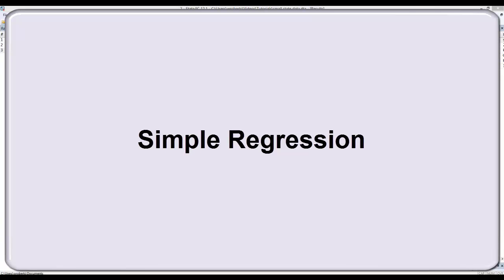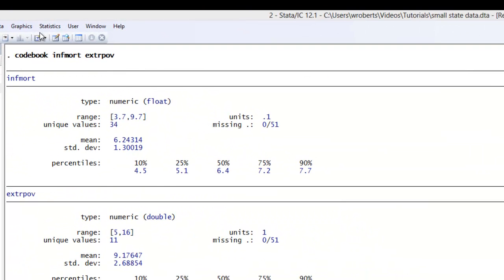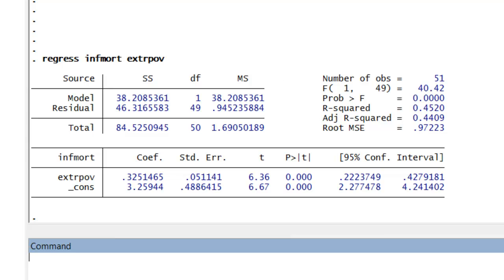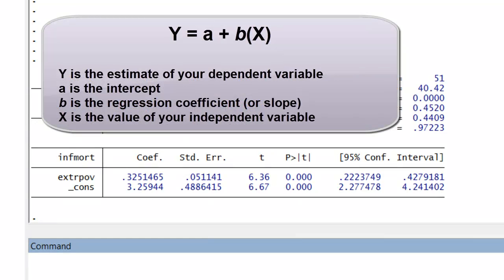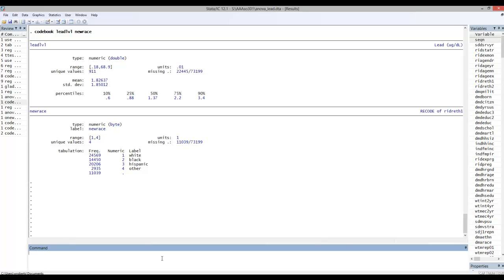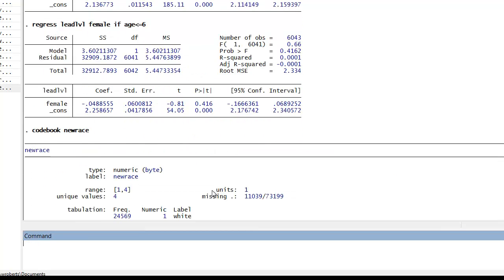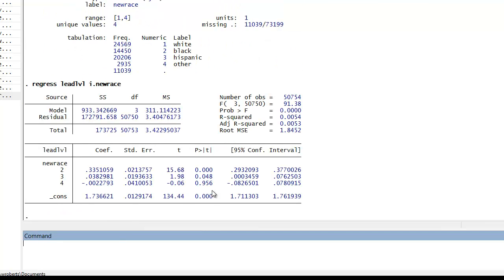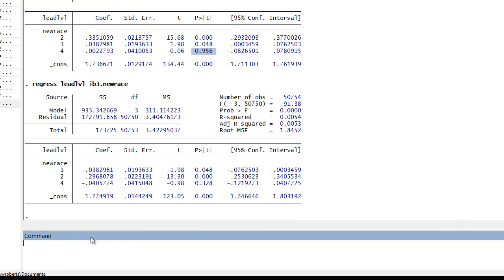Stata Tutorial: Simple (OLS) Regression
This video demonstrates how to do a simple OLS regression in Stata using an independent variable that is either interval or categorical.